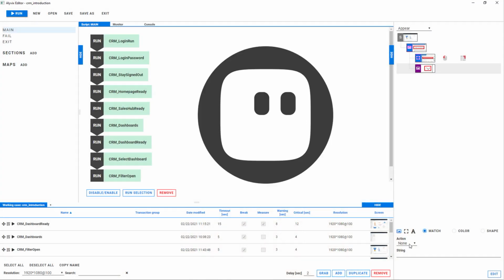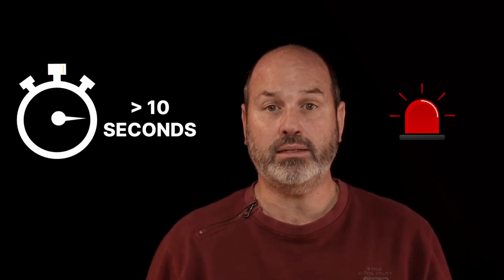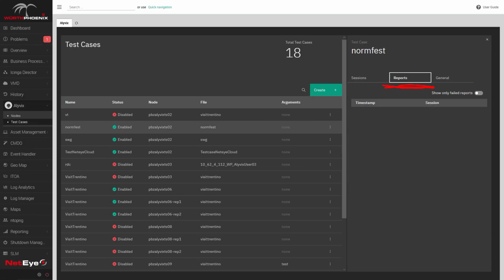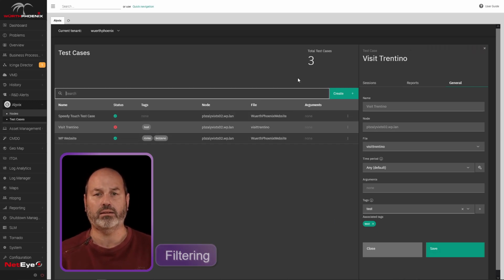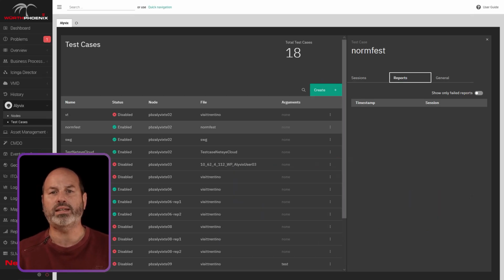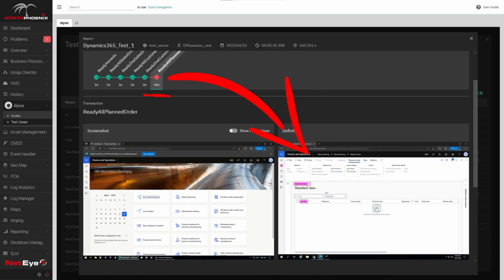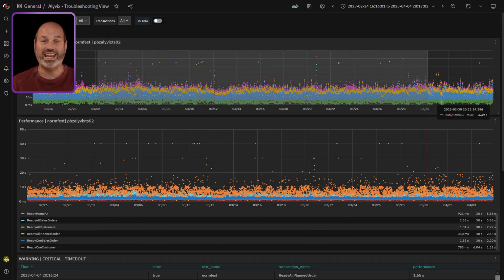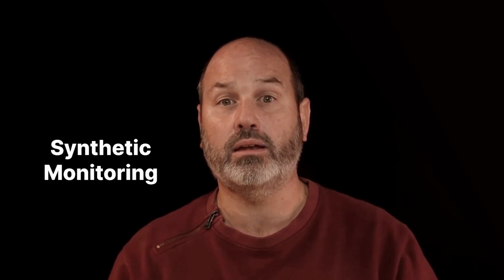Multitenant Synthetic Monitoring with Alyvix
Synthetic monitoring nicely complements traditional monitoring.  In today's "X-as-a-Service" IT world your (multitenant) apps and services are always running somewhere else. Your hosting service probably uses traditional monitoring on their servers, but is it checking that your apps and services are actually working?  Alyvix Service monitors your apps and services, alerting you if they go down, and giving you the tools you need to fix problems, even in multitenant environments.

Build end-user bots that visually interact with any Windows application like ERPs or your favorite browser. Run and measure business-critical workflows like a human would, but continuously.